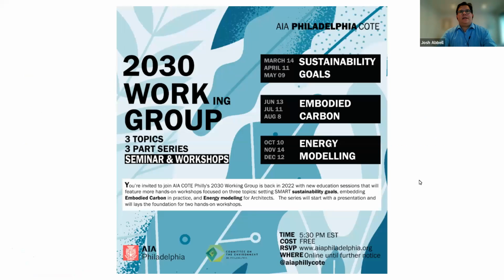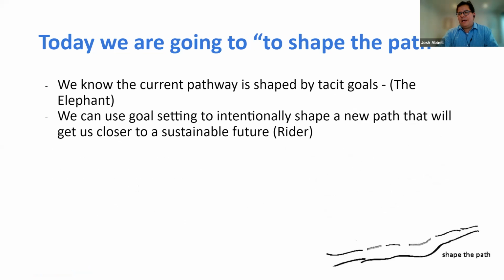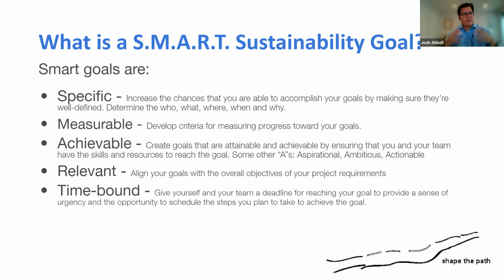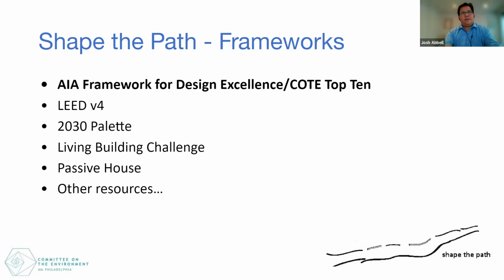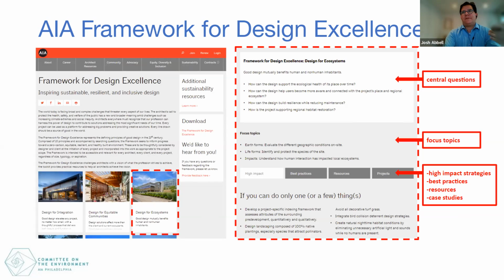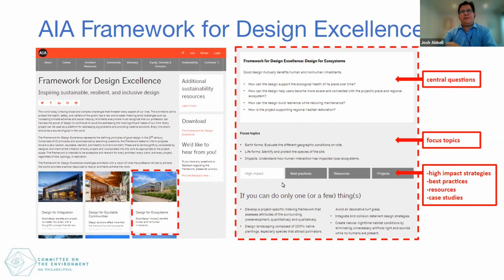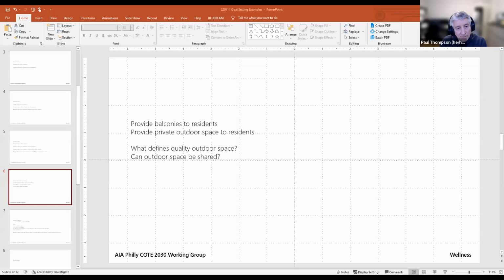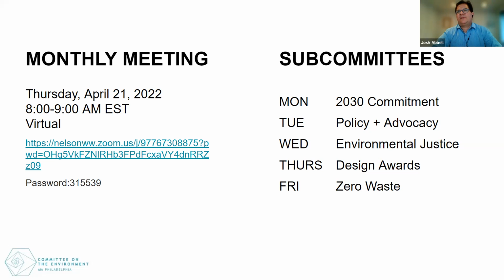2030 WG Session 1 Workshop 1 SMART Sustainability Goals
Want to design more sustainable buildings? Implement Sustainability Plans at your firm? How do you even define Sustainability on your projects and at your firm?

Watch the recording for the first workshop of our 2030 Working Group three-part series on crafting sustainability goals where we can work together to practice integrating SMART and appropriate sustainability goals on every project at every firm.